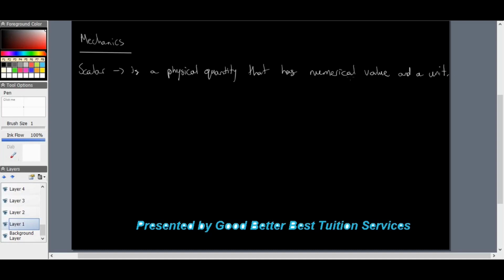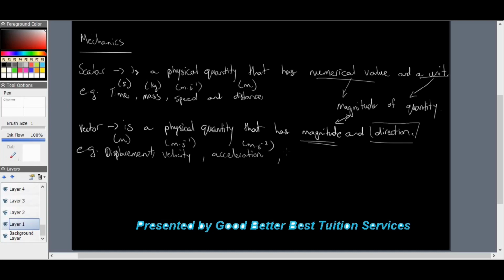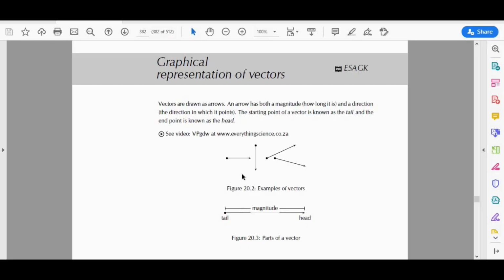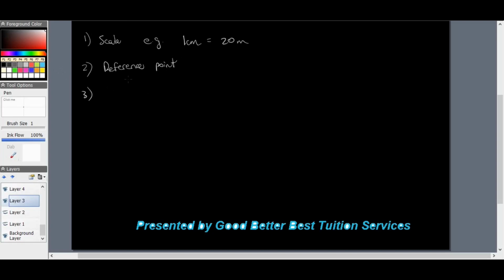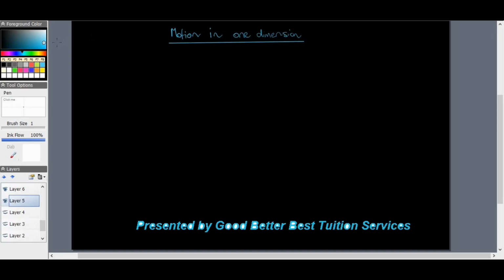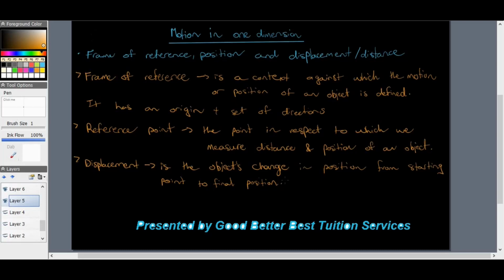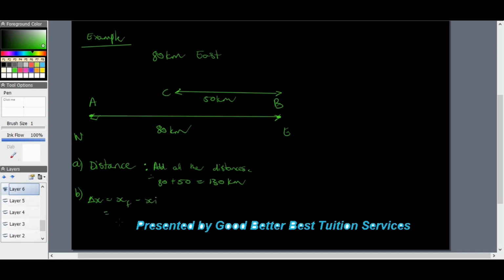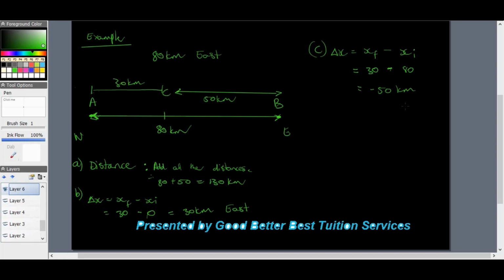Grade 10 Physics: Mechanics Part 1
This video was created to assist learners with Mechanics.